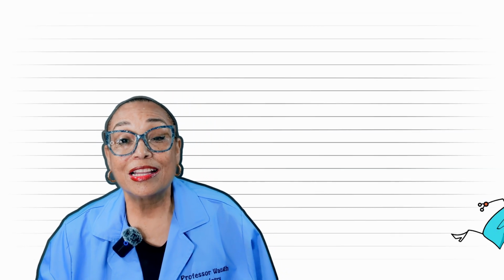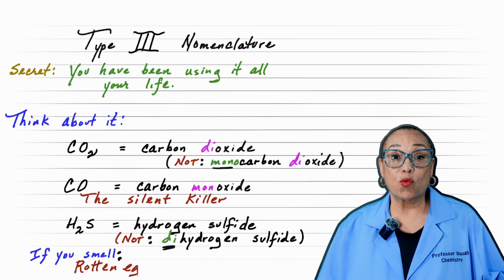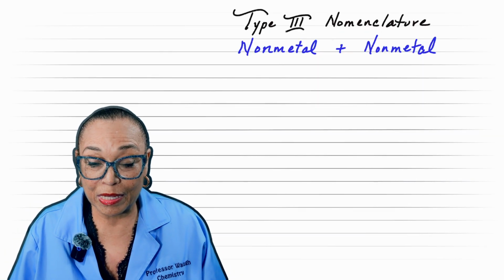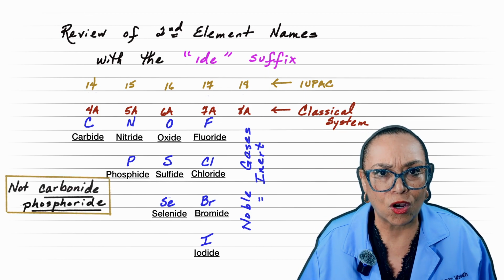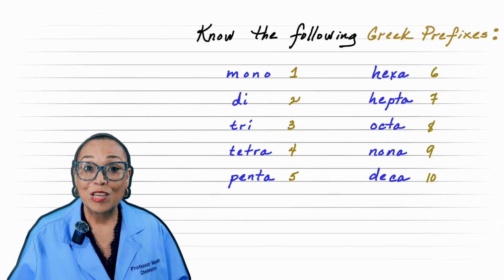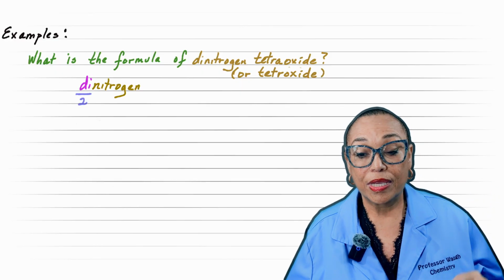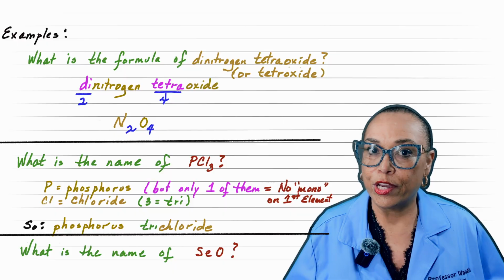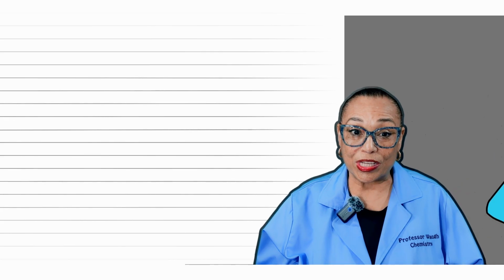Type III Nomenclature | Everyday Chemistry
Ready to tackle Type III Nomenclature? In this lesson, Professor Waugh introduces the basics of naming compounds using Type III nomenclature, including how to recognize these compounds and apply the correct naming rules. This video provides a clear foundation to help you confidently name Type III compounds in chemistry.

00:00 Intro
00:29 Page 1
01:26 Page 2
02:41 Page 3
03:26 Page 4
04:27 Page 5
06:21 Recap
06:46 Bootcamp Advertisement
07:37 Outro